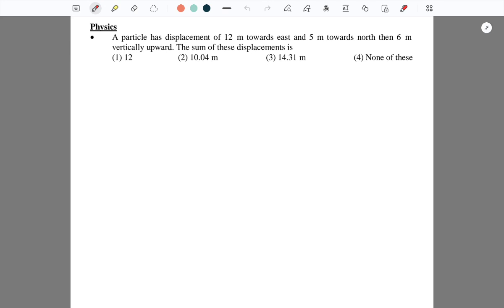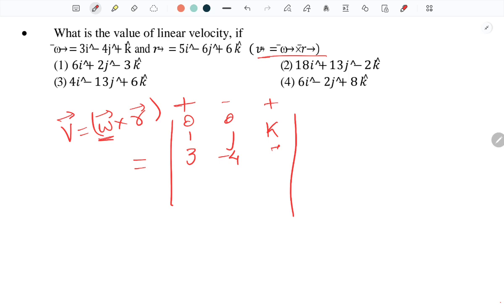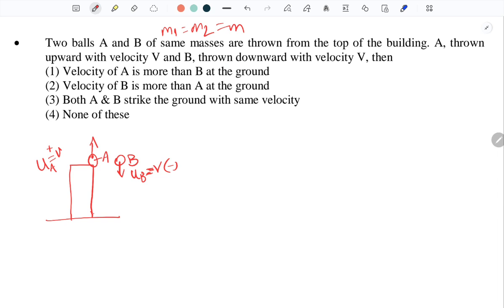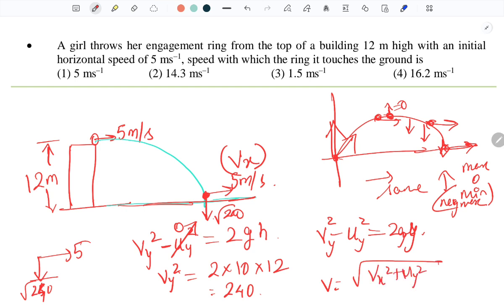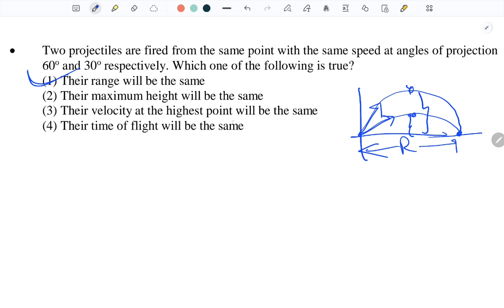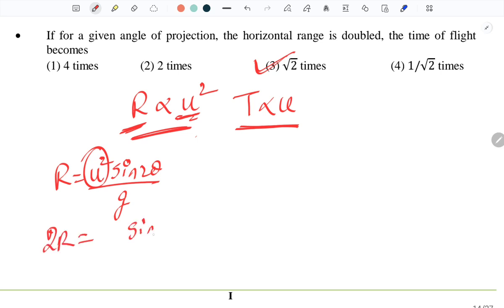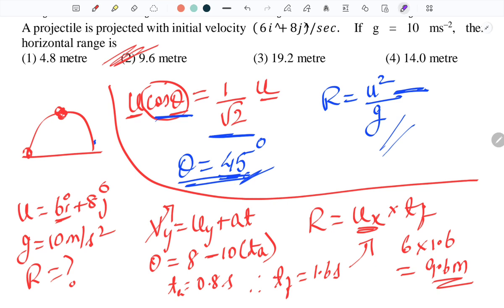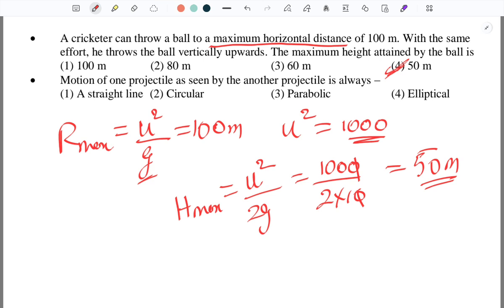Vectors and motion in a plane qna